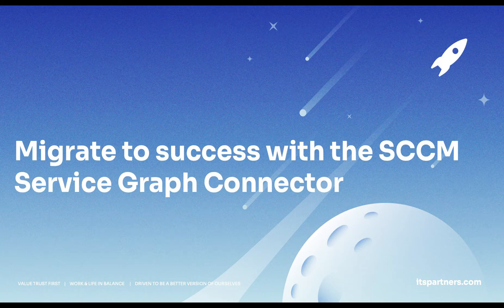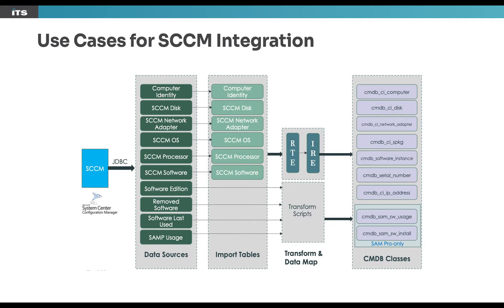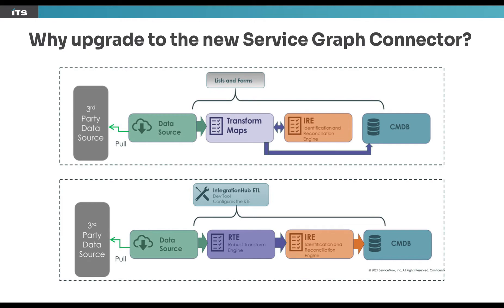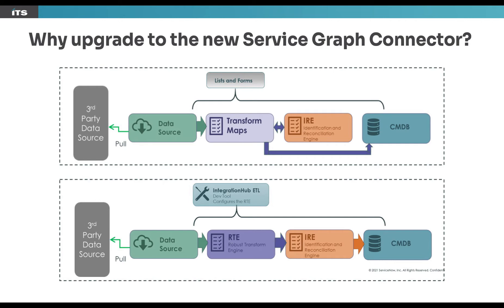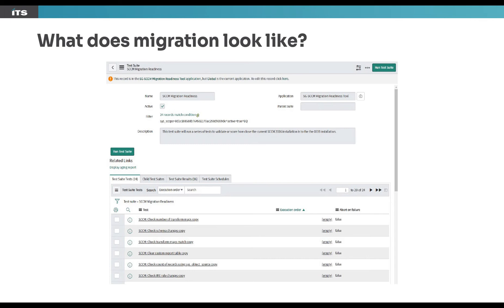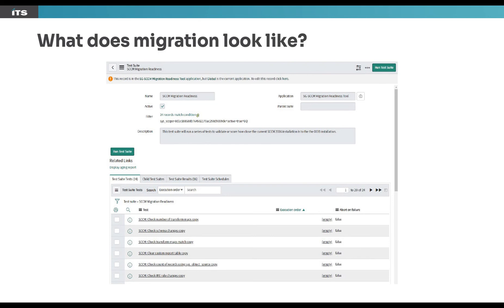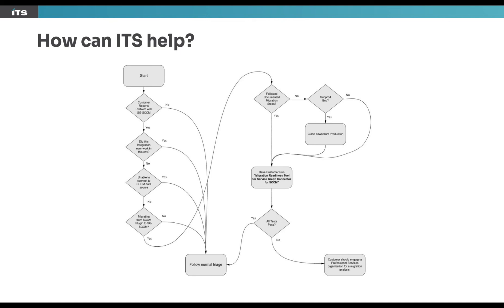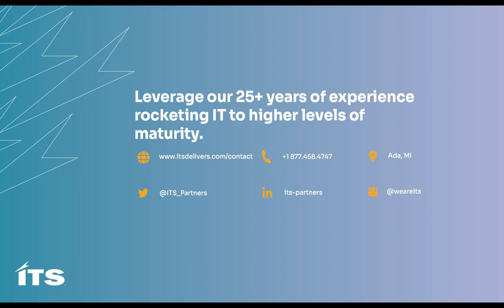Migrate to success with the SCCM Service Graph Connector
Have you struggled to leverage the SCCM data source and keep the CMDB healthy?

With the help of the newly free upgrade available from ServiceNow to migrate your SCCM integration into the new Service Graph Connector, ITS can help you build out a future-proof solution. Leveraging the SCCM Service Graph Connector can help you leverage new functionality, improve the performance of your imports, and get on the right track for supportability for future ServiceNow upgrades. ITS is here to help you with the migration!